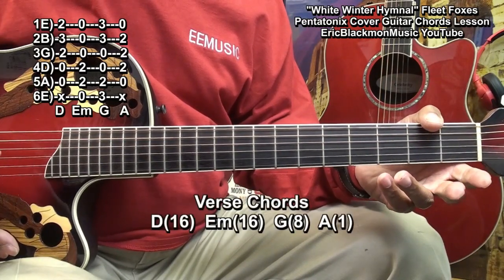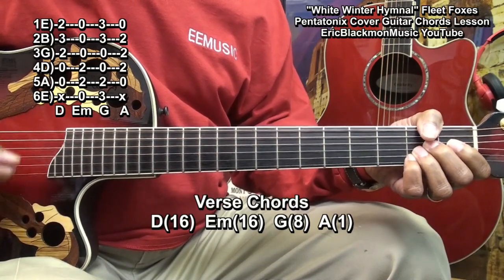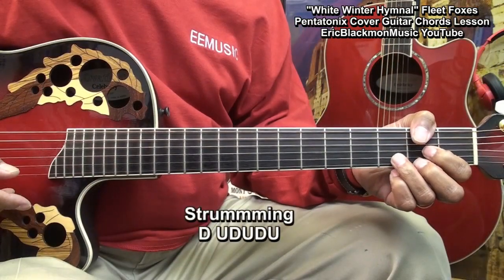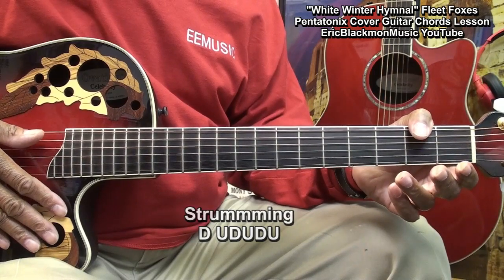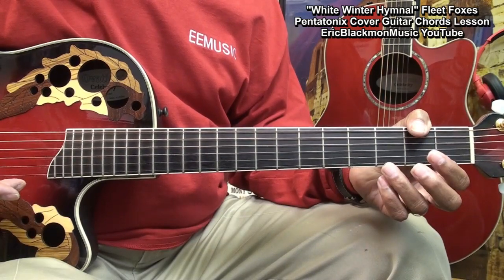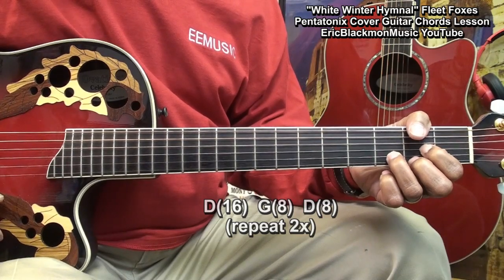How To Play The WHITE WINTER HYMNAL Pentatonix Guitar Lesson (Fleet Foxes)